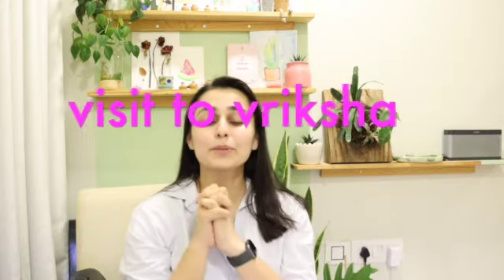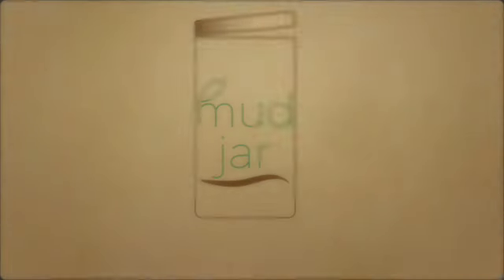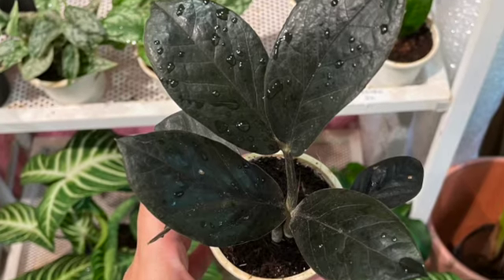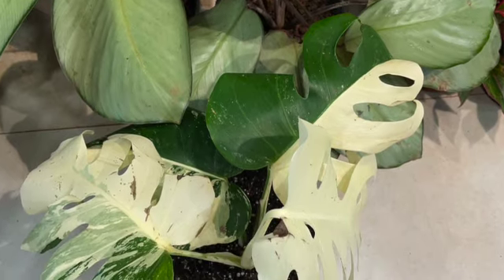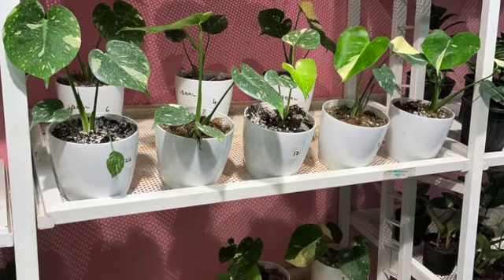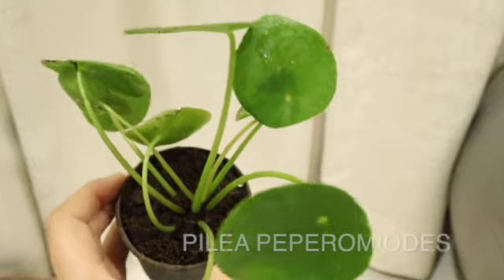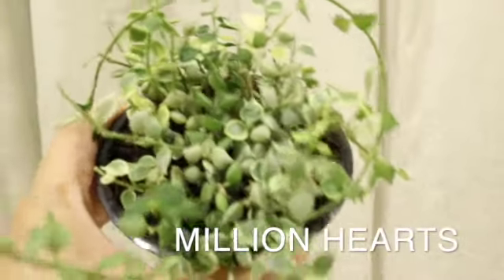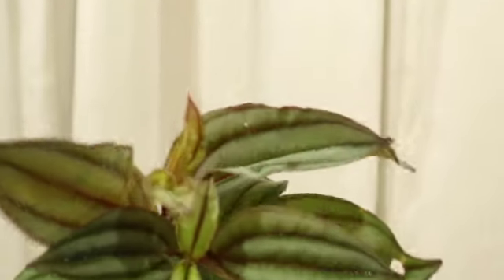Visit to Vriksha Nursery , Mumbai and some RARE plants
My Shooting devices:
Canon EOS M50
Manfroto mini Tripod
Gimbal Osmo Mobile 2
Ring Light